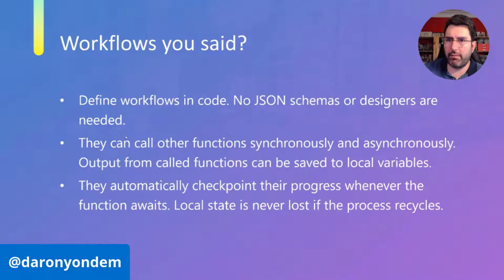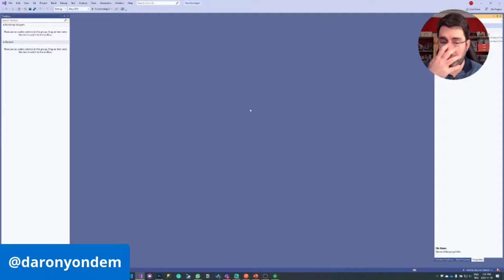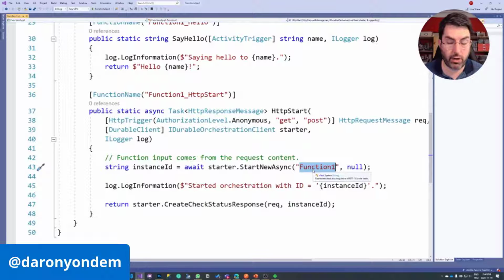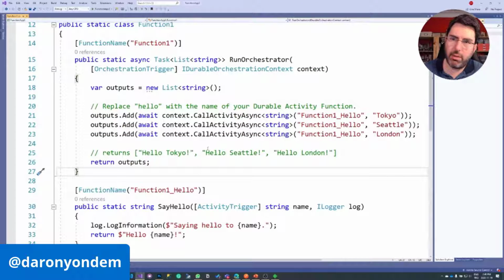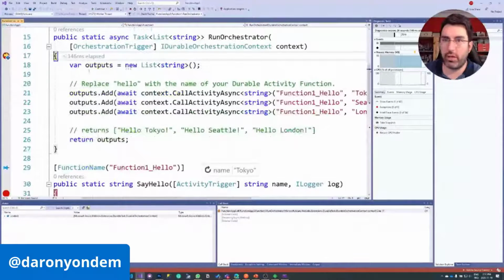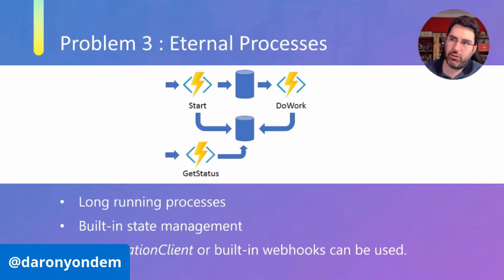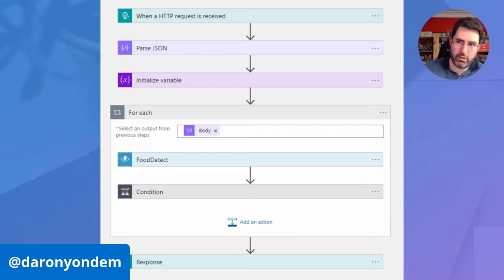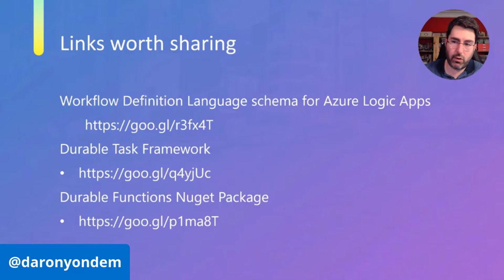Function Orchestration in the World of Serverless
You have a function, or two, or maybe more? Now is the time to talk about making sure you have full control on how data and communication flows between your functions. You need something to control how your functions interact to each other. You need something that can give you granular control, or sometimes maybe a simple user interface to get it done. This session is about your options in Azure to accomplish all that. We will look into Durable Functions and Logic Apps to understand where they can help us scale our serverless move.

About the speaker - Daron Yöndem

I’m the founder of Deveload a Solliance Network Partner. Microsoft calls me a MVP and RD for 13 years now. My recent love is Serverless!

I’m blogging, tweeting, taking photos, leading Teknolot and writing code. My latest book is about CosmosDB. You can find it on Amazon!

This session was held in English and was recorded as part of MVP Days Israel 2020.